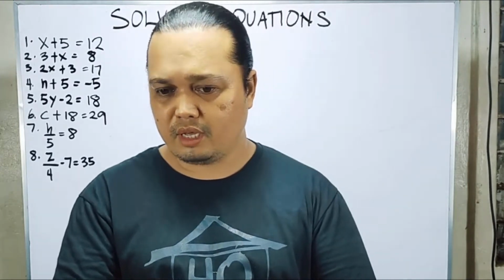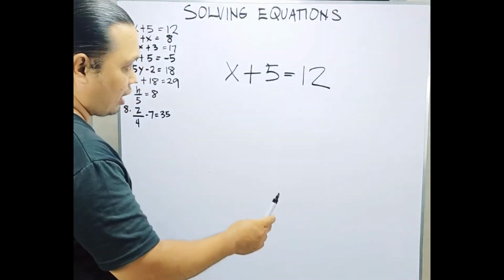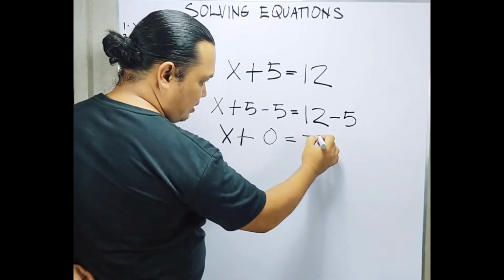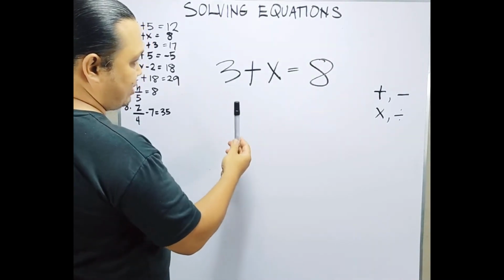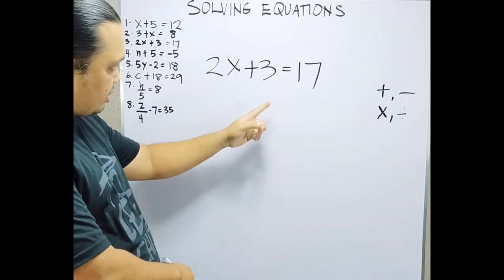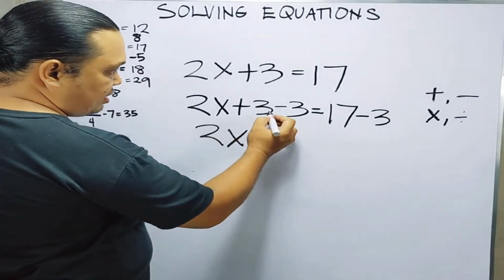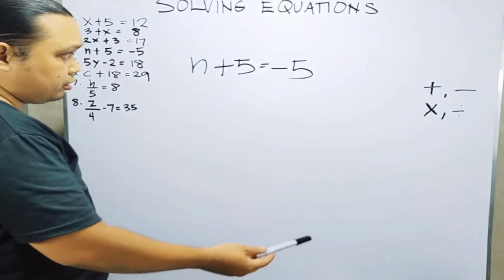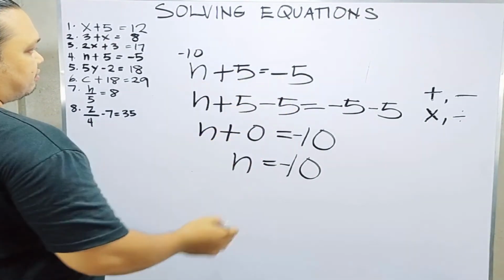SOLVING EQUATIONS PART I